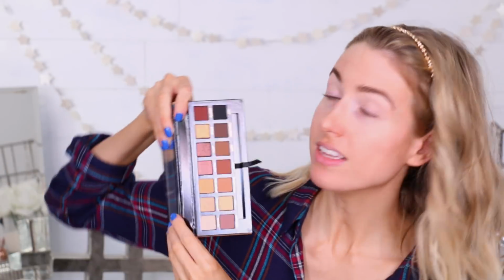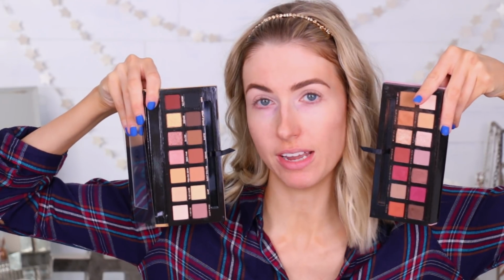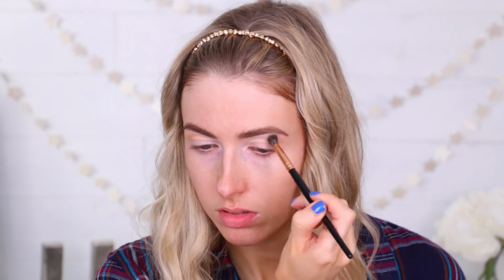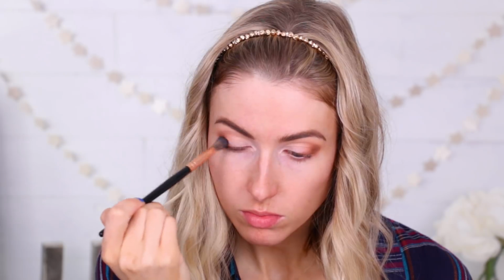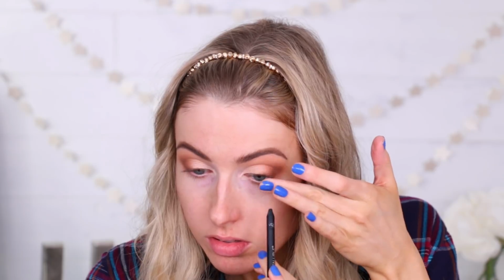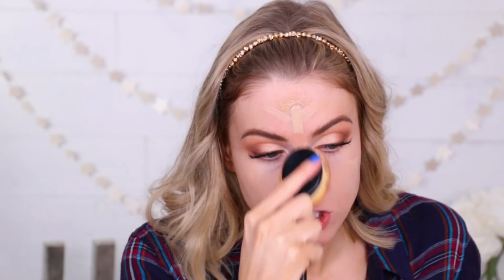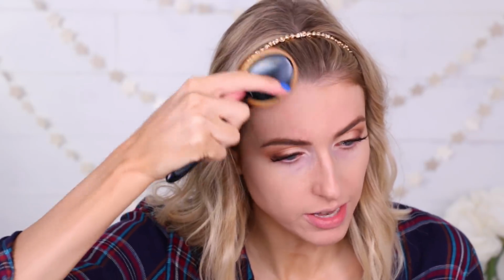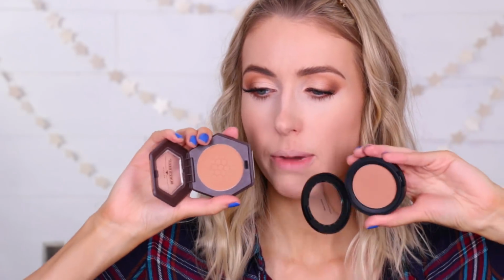TESTING PRODUCTS BEAUTY GURUS MADE ME BUY! || Full Day Wear Test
Today I'm testing some makeup I bought from YouTubers I haven't talked about before - plus an end of day wear test to see what works and what DOESN'T.

This channel is dedicated to testing new makeup, sharing my beauty favorites, both drugstore and high-end, & finding out what makeup's worth the hype and what's not.  If you love hauls (plus updates on the products 2 weeks later!), tutorials, first impressions, and everything beauty-related, I hope you'll subscribe so you don't miss NEW VIDEOS every TUESDAY, THURSDAY and SUNDAY!